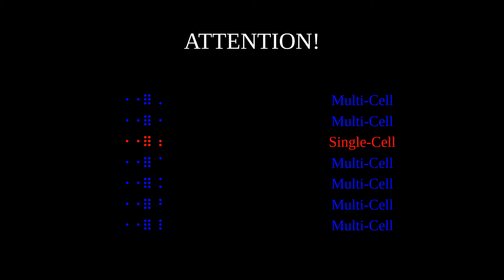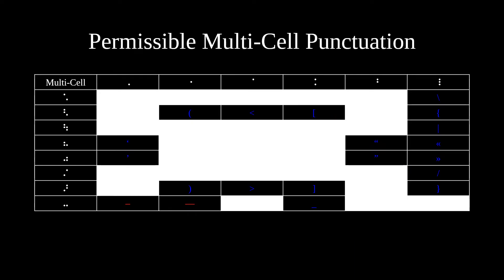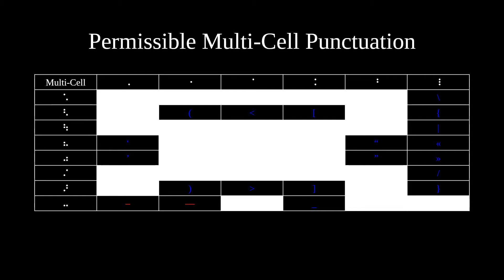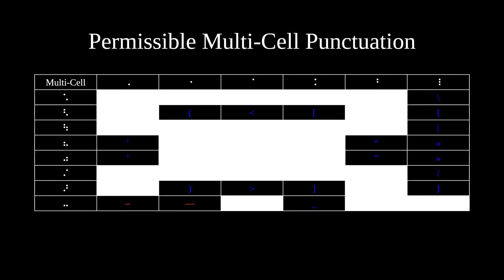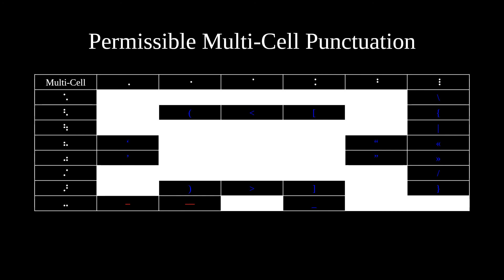Unified English Braille, Video 6: Multi-Cell Punctuation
This is Video 6 in my Unified English Braille video series, which will teach viewers about multi-cell punctuation.
If you would like to support my effort in the making of this video series, please click this